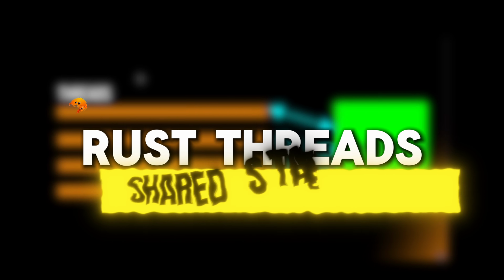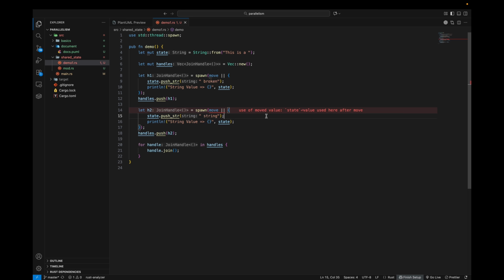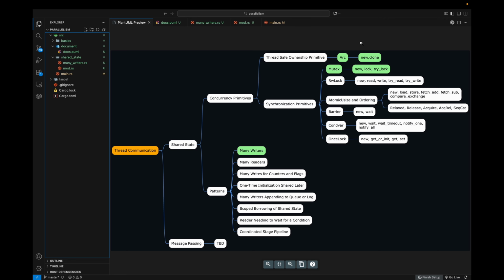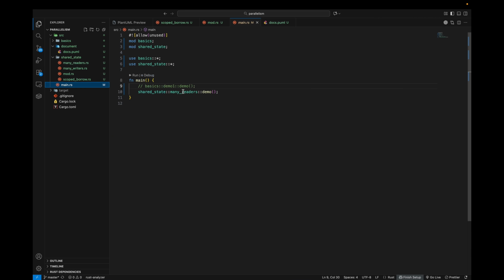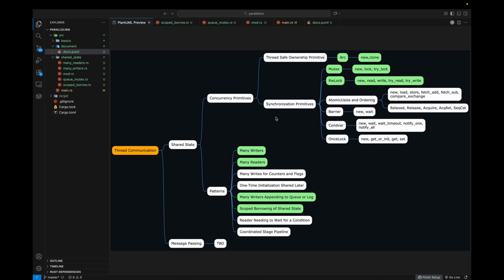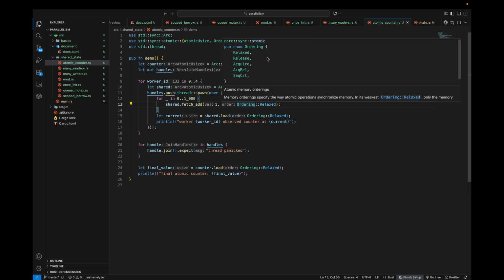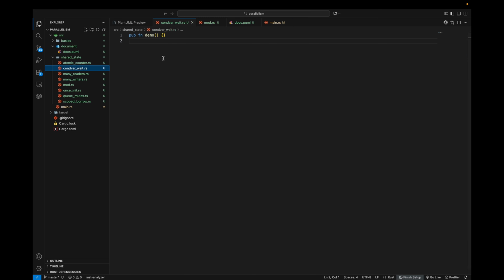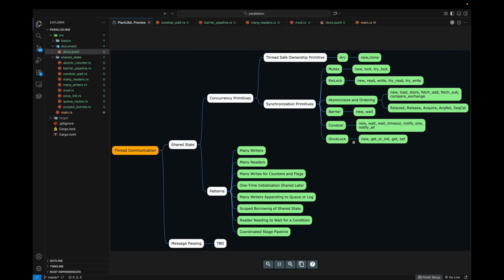Top 7 Thread Communication Patterns in Rust Multi-Threading 🦀 Arc, Mutex and beyond!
Rust Multi Threading - Arc, Mutex and Beyond. Basics of thread communication using shared state patterns.